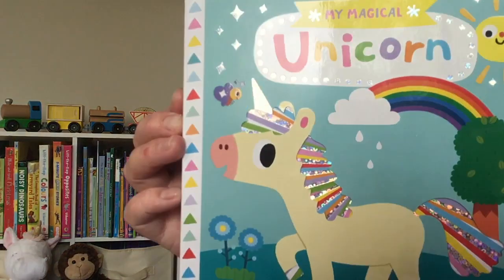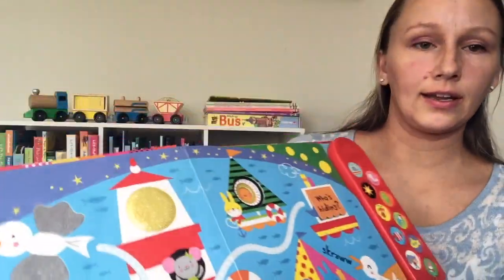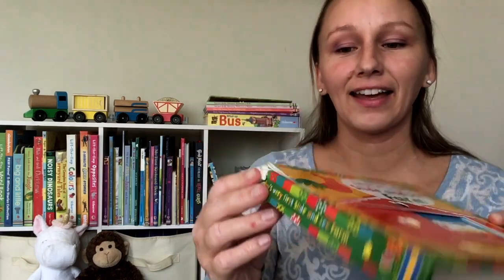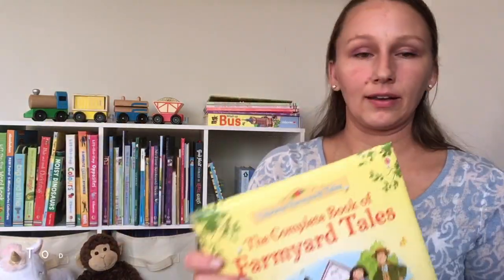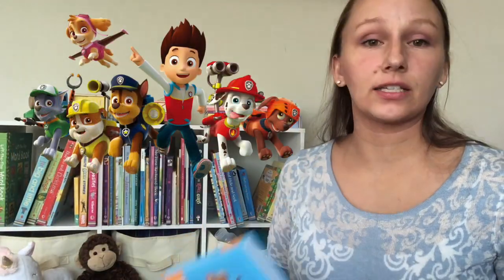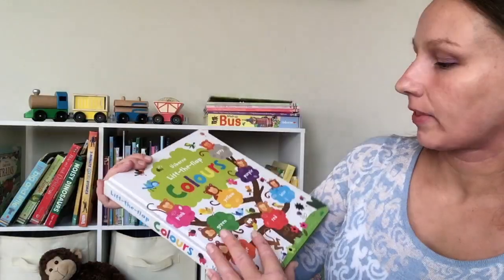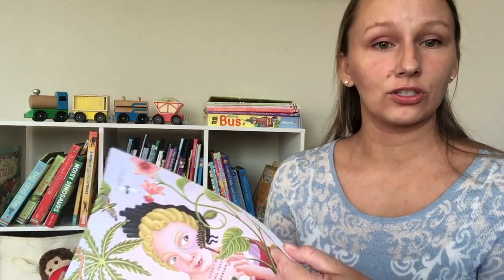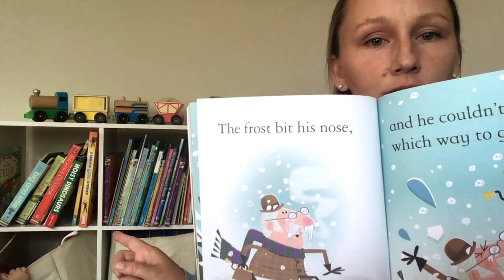Favorite Books for Babies, Toddlers & School Age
Today i'm sharing our favorite books from Baby books, toddler and Preschool/School Age! My kids are obsessed with these books and we love reading!

My Magical Unicorn
That’s Not my Baby (Pink)
That’s Not my Baby (Blue)
Baby’s Very First Musical Playbook
Animal Hide and Seek

Farmyard Tales
5- Minute Bed Time Stories Paw Patrol
Colors Lift –the-flap
Opposites Lift –the-flap
Words Lift –the-flap
Numbers Lift –the-flap

Rebel Girls 1
Rebel Girls 2
Rebel Girls Giftset
My Very First Reading Library

Second Reading Library